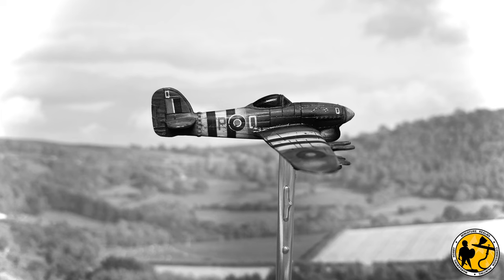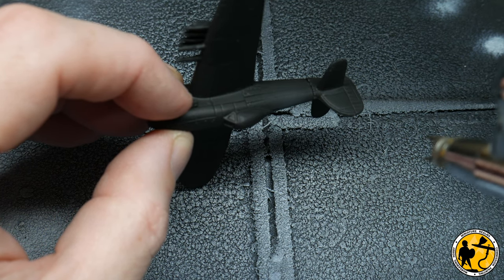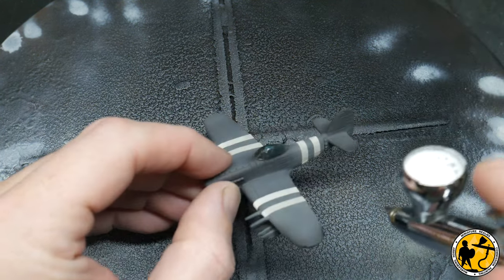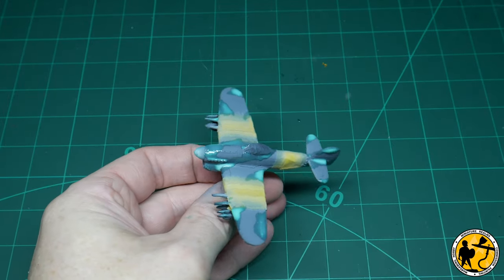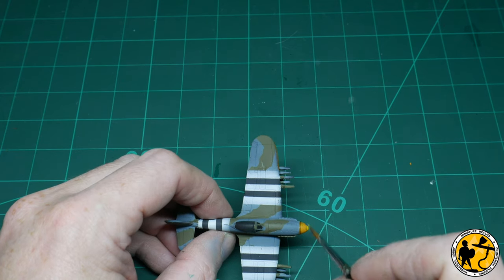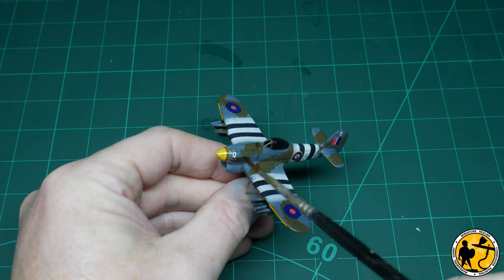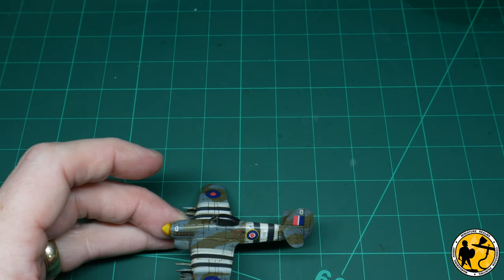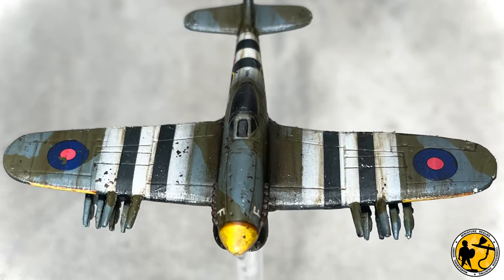Flames of War Typhoon Painting Tutorial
Sadly I didn't get to keep these as they're a commission, but it did give me an excuse to film another Flames of War painting tutorial, this time its the turn of the Typhoon.